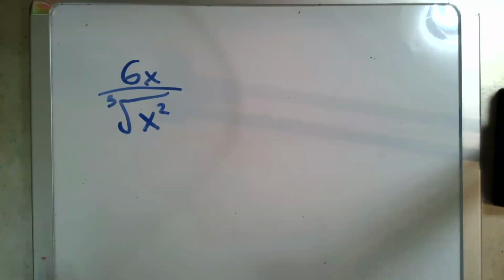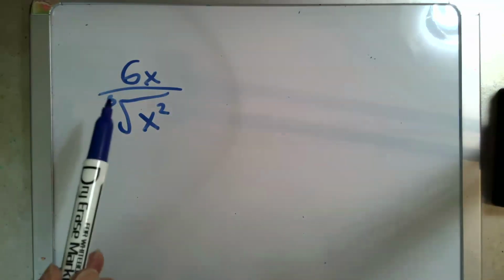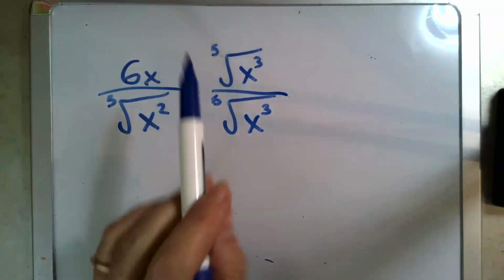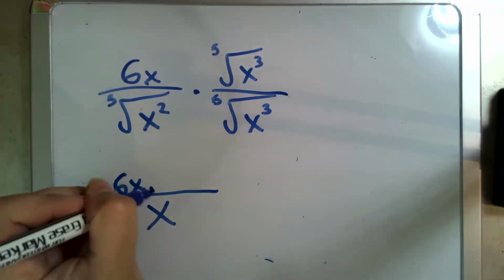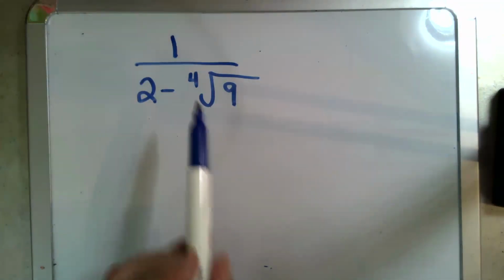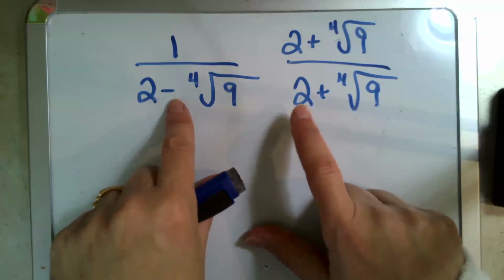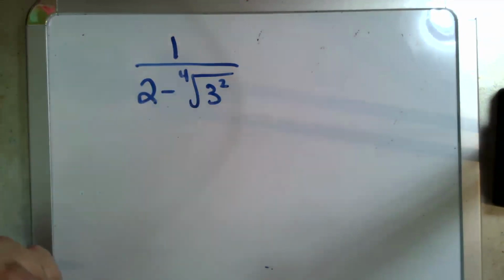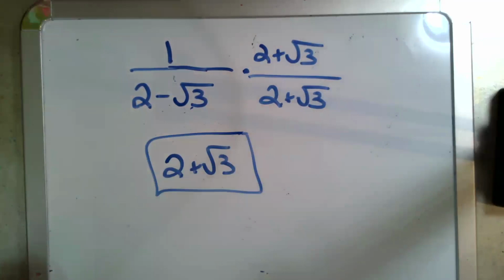Rationalizing Denominators with Root Powers Greater than 2